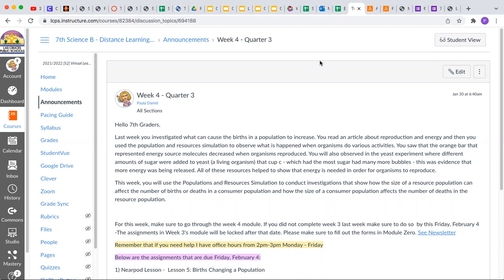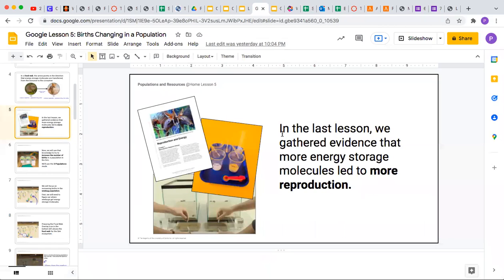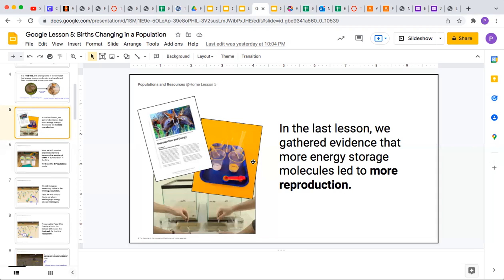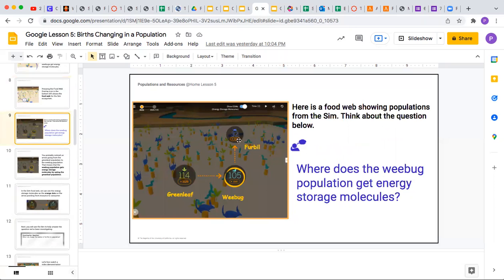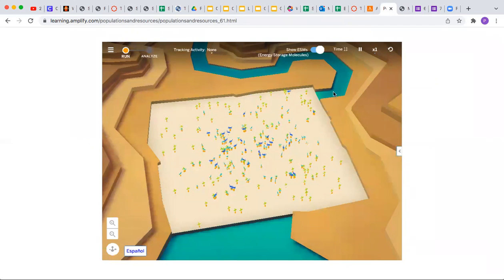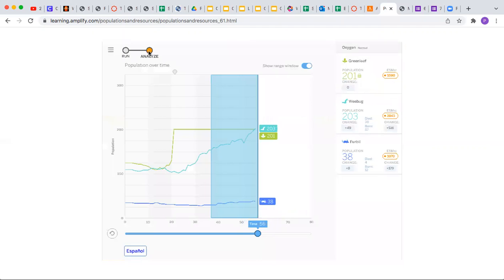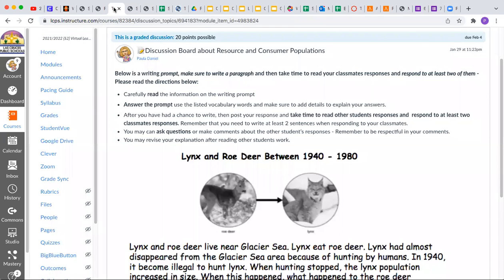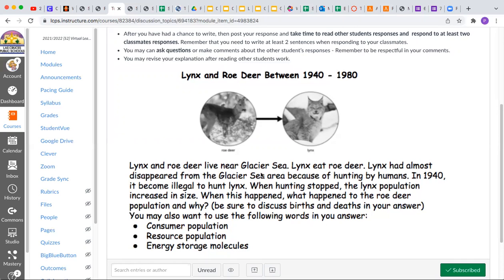7th Grade Week 4 Q3